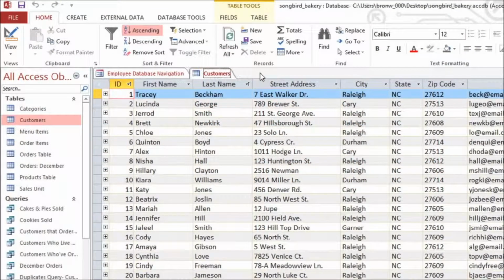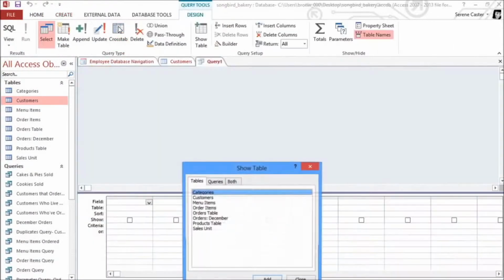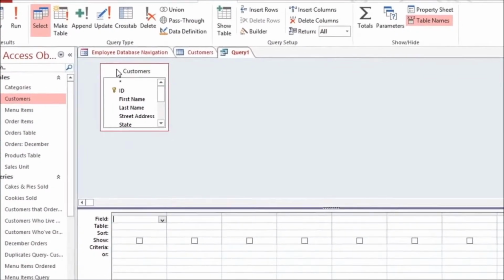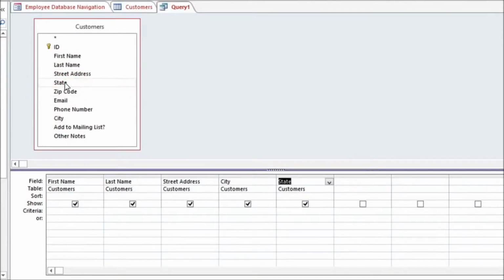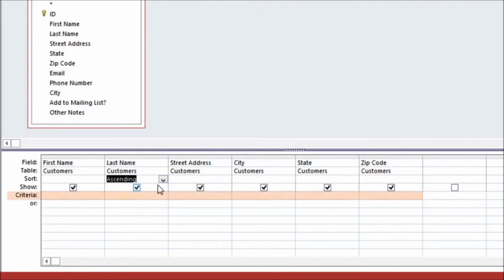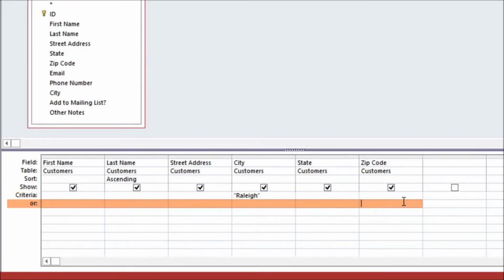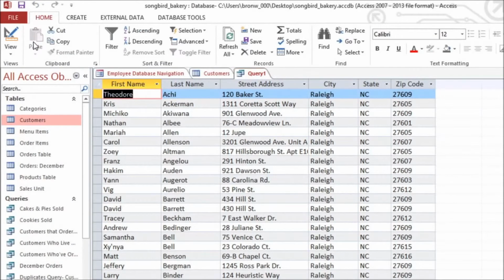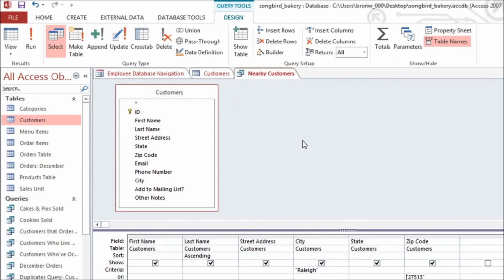Access 2013 Multi Table Queries Part 1